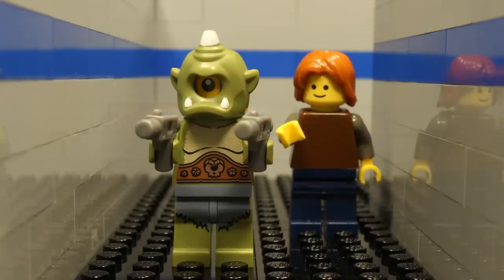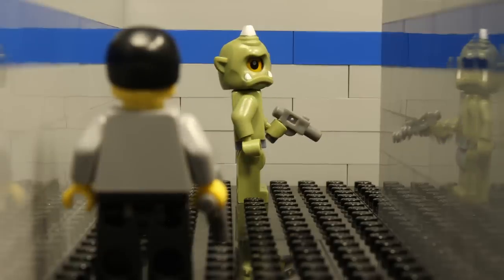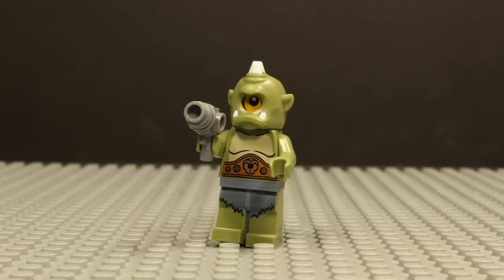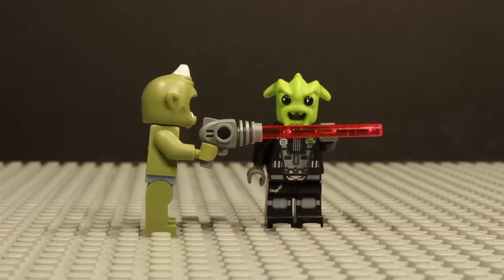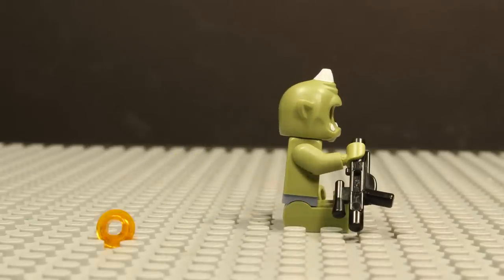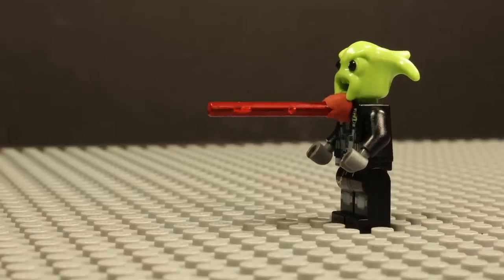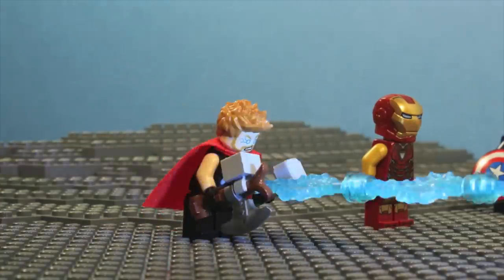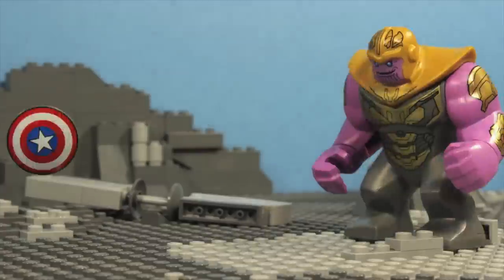LEGO Cyclops - How to Animate Lasers - Stop Motion Tutorial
Have you ever seen a cat chasing a laser and thought to yourself, "that would look really great if it was LEGO". Everyday right? Well, you're welcome in advance! Hopefully you find these tips helpful! Enjoy :)

Big thank you to all my Patrons:
Necratic
b h
Scotty121
HawkAnimation
Rio's Creative Studio

Stalker by ZOMBIENICK

Retrograde by Spence
Demoiselle by Rondo Brothers